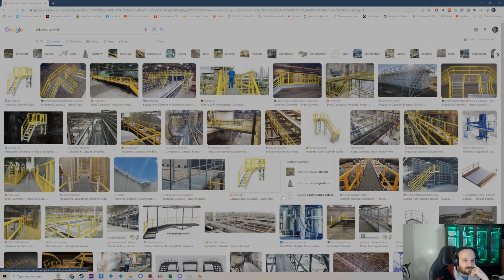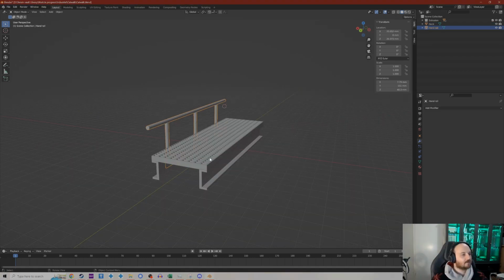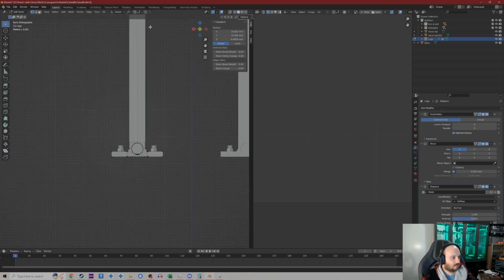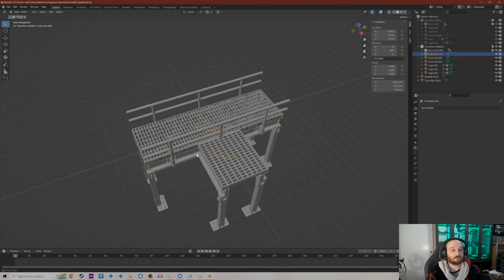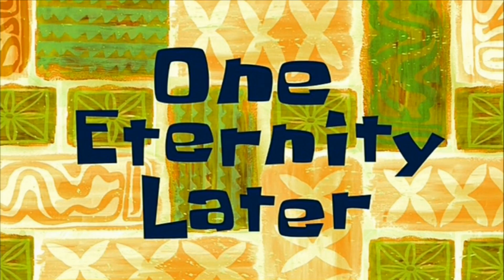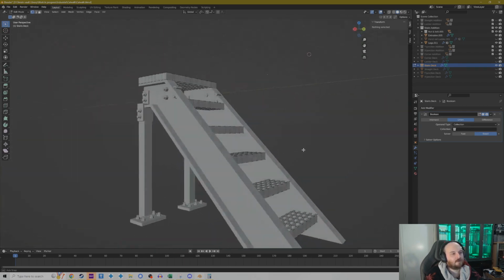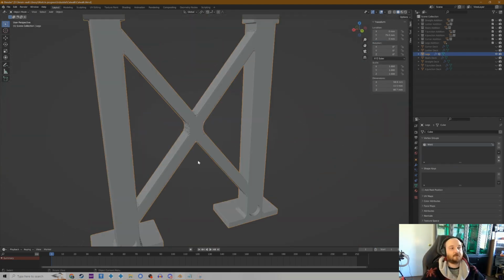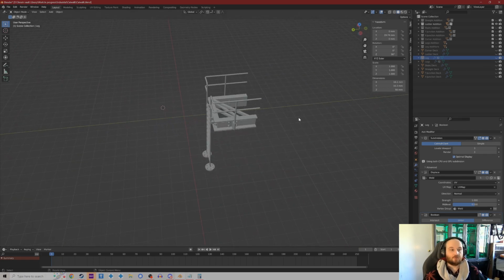Sculpting Wargaming Terrain - Industrial Catwalks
In this video Jonathan shows you the process used for creating the industrial catwalk he made recently in Blender for use in any table top game but mostly Fallout Wasteland Warfare.
We are always looking for more people to challenge us to a battle report. If this is you, then drop us an email with your army details to:

If you want to improve your wargaming, and make you table top experience more epic, be sure to subscribe to our channel and check us out on Facebook to make sure you never miss out.